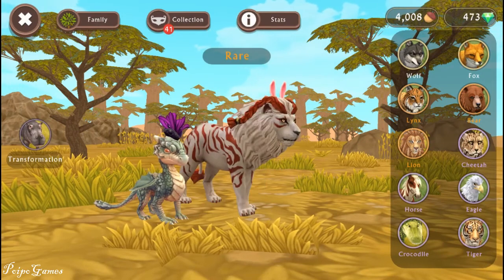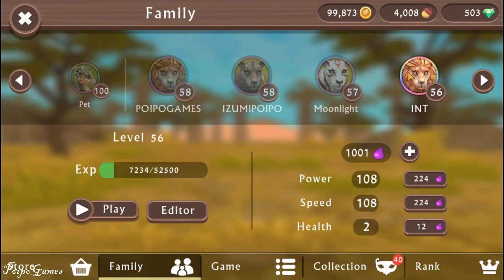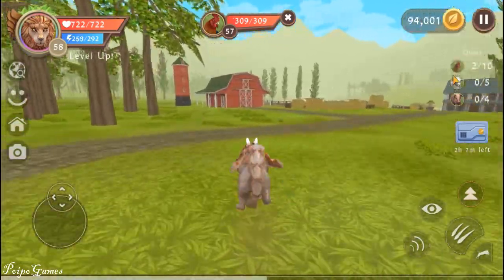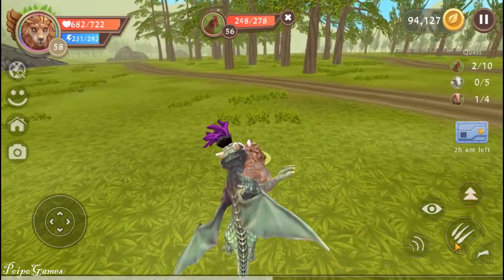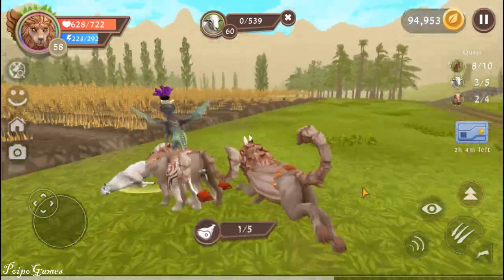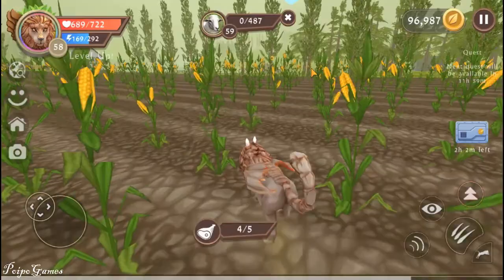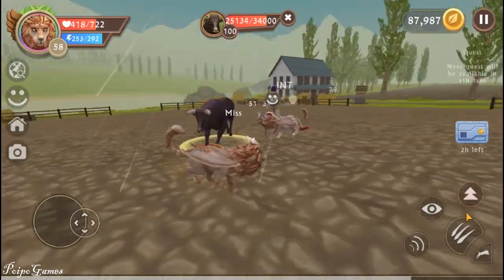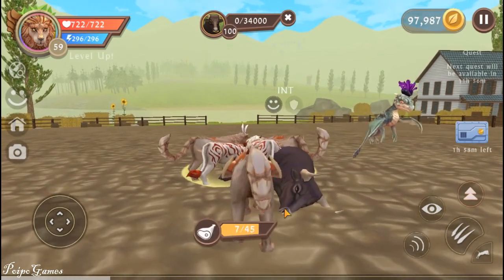New Mythic Skin For My Lion YaaY - Wildcraft Lion